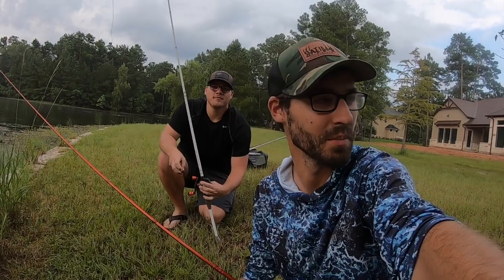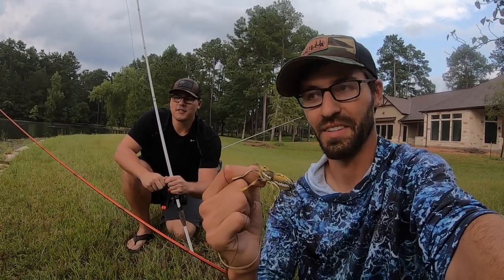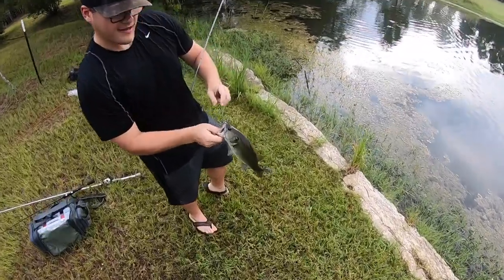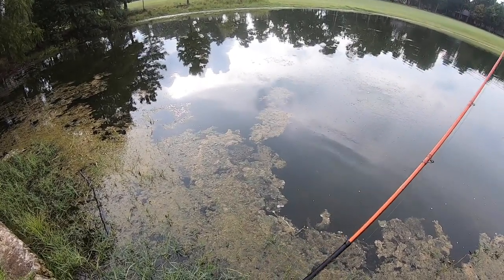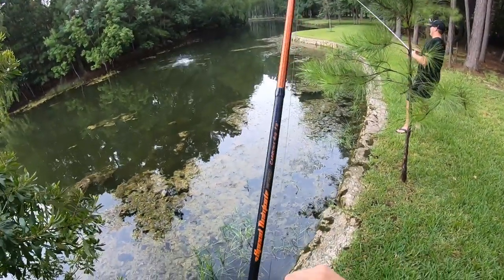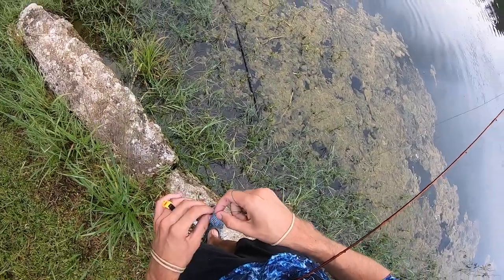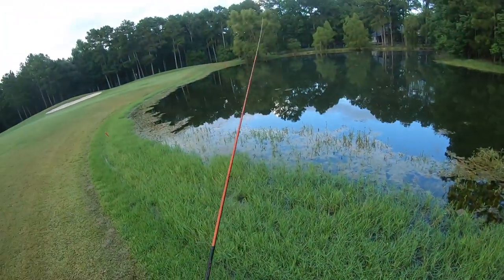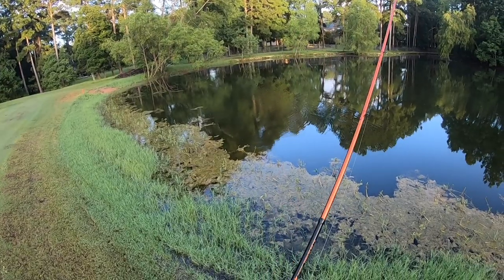The SPIDER LURE catches FISH! (UNBELIEVABLE)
In this video, I fish with the Lunkerhunt Phantom Spider! This lure is INCREDIBLY REALISTIC!

My buddy Nashon and I head to a secluded pond and throw the phantom spider to some fish that are willing to smash topwater!

We had a BLAST fishing the spider, and as you can see, it really catches fish!

I recommend throwing the spider on a 7 foot plus rod, with 30-40 lb braid to ensure a good hookset.